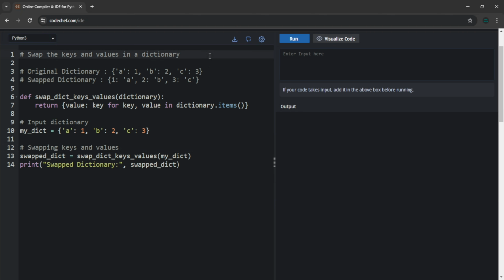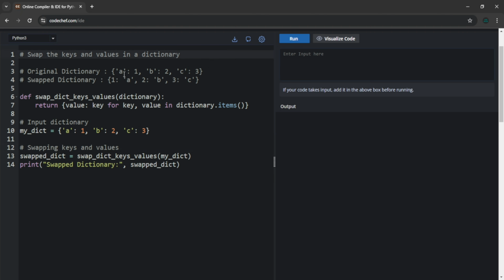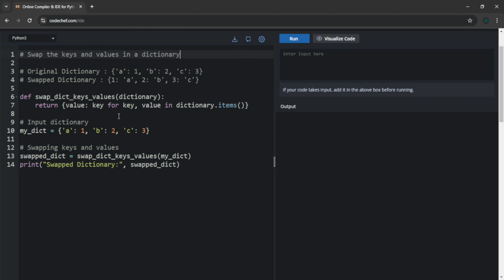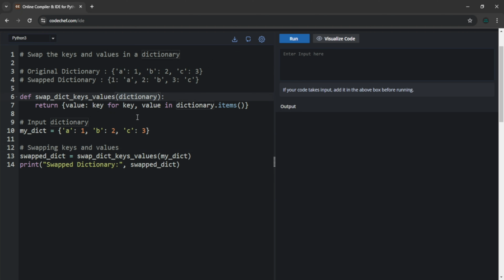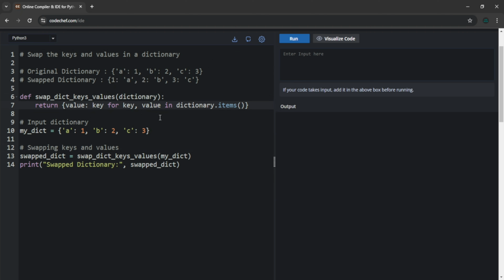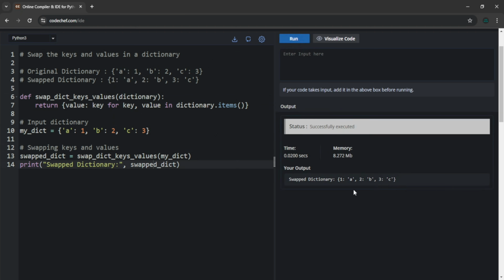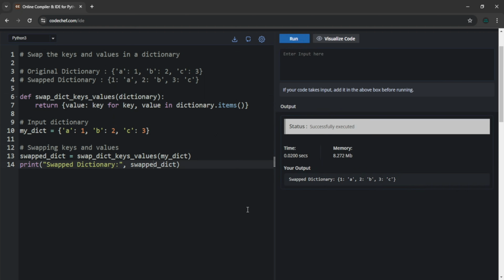Top 50 Python Coding Questions for Beginners: #50 - Swap the Keys and Values in a Dictionary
Welcome to the final video in our series: "Top 50 Python Coding Questions for Beginners"! 🎉

In this video, we’ll learn how to swap the keys and values in a dictionary in Python. This is a fundamental operation that showcases dictionary manipulation, an essential skill for any Python developer.

🔹 What you'll learn:

Swapping keys and values in a dictionary
Handling duplicate values during the swap
Using Python's dictionary comprehension for efficient operations

📢 Join the conversation:

Let us know what other coding topics you'd like us to cover!